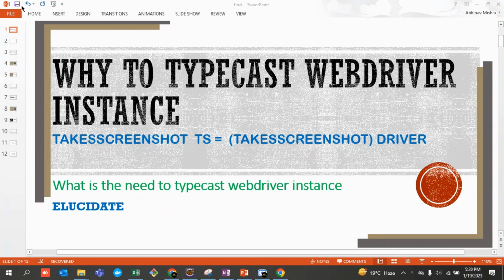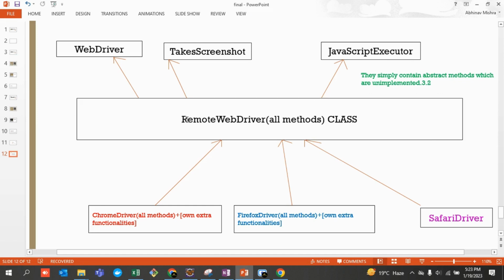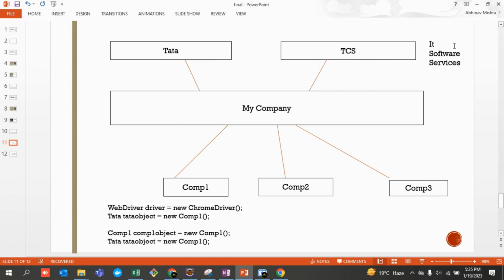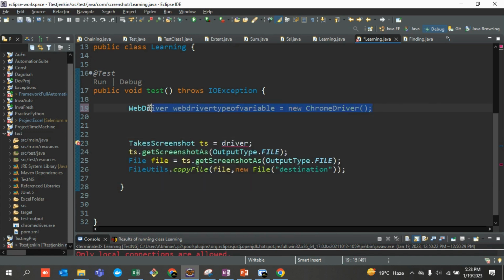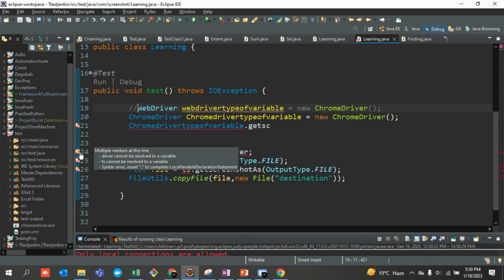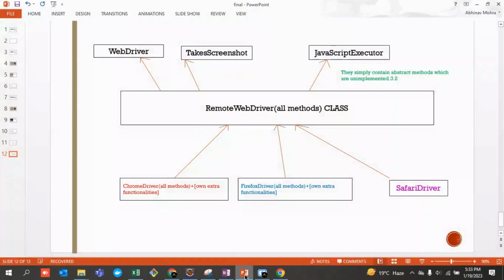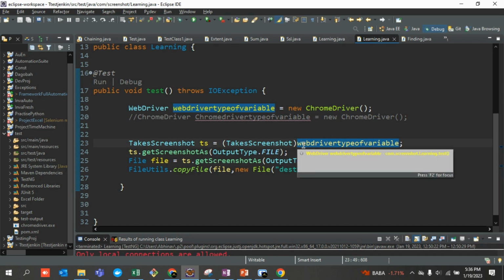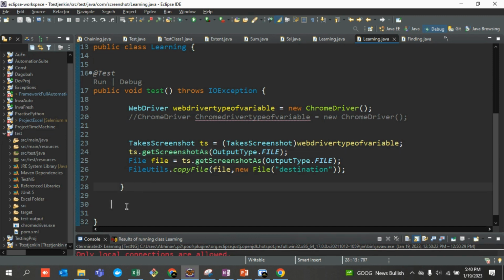WHY TYPECAST WebDriver driver to TakesScreenshot Meaning of TakeScreenshot ts=(TakeScreenshot)driver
Why we typecast webdriver  driver to TakesScreenshot interface.
What is the meaning of TakesScreenshot takescreenshot = (TakesScreenshot)driver
Why we typecast webdriver to JavascriptExecutor.
What is the meaning of JavascriptExecutor js = (JavascriptExecutor)driver.

What to typecast webdriver driver to interfaces like takesscreenshot and JavaScriptExecutor.
Why we typecast webdriver  driver to TakesScreenshot interface in selenium .
What is the meaning of TakesScreenshot takescreenshot = (TakesScreenshot)driver in selenium
What is the meaning of JavascriptExecutor js = (JavascriptExecutor)driver in selenium .

What to typecast webdriver driver to interfaces like takesscreenshot and JavaScriptExecutor in selenium .
takesscreenshot interface in selenium

One of the most viral Loreal Products :
Loreal Paris Foundation
Love the ease of a powder but not the touch-ups? Try the international viral sensation! Get 24H long-lasting, unshakable foundation-like coverage, from 1 swipe of a compact powder.